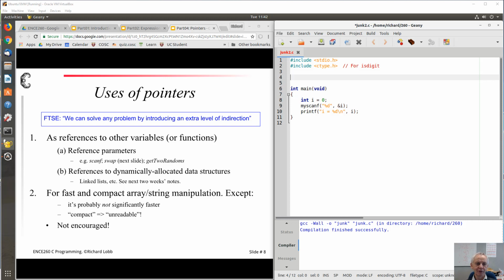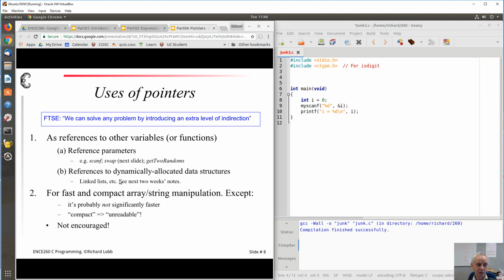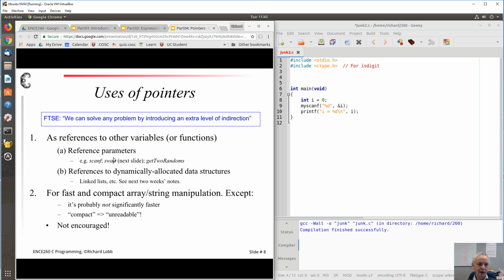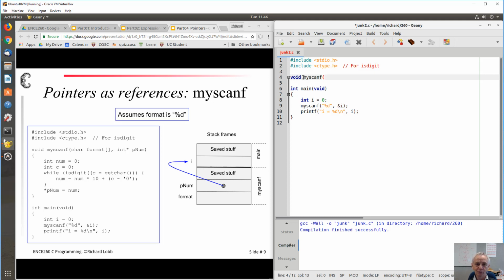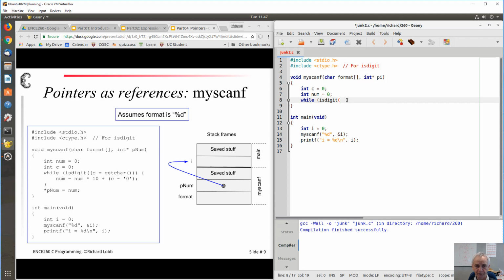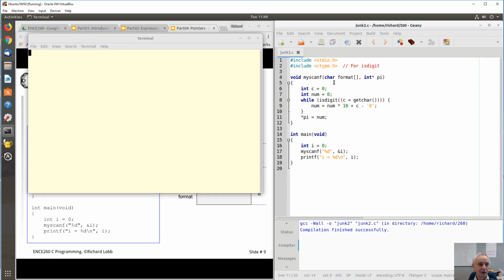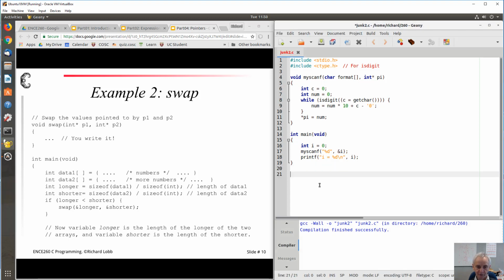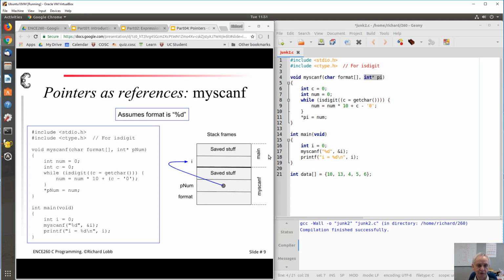4.2 What pointers are used for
Pointers as 'reference variables'